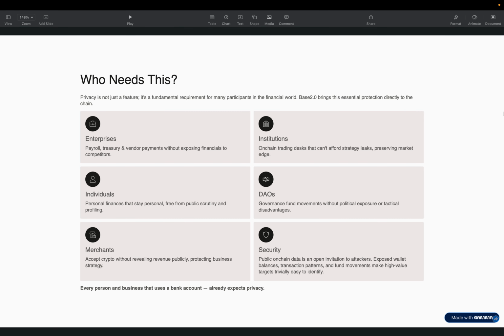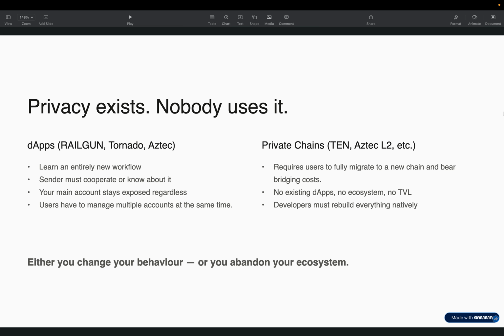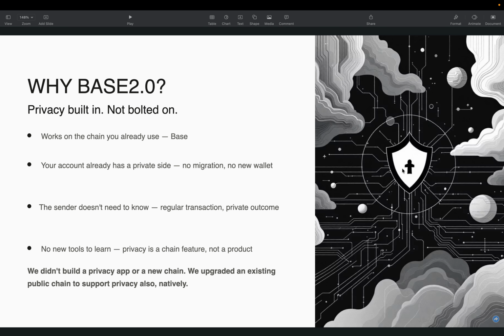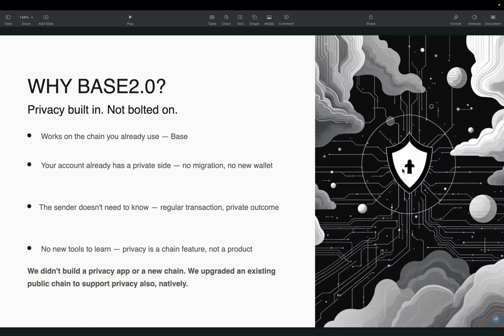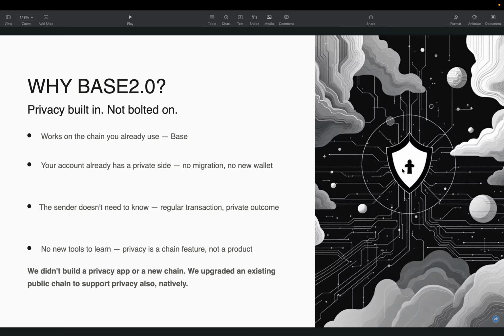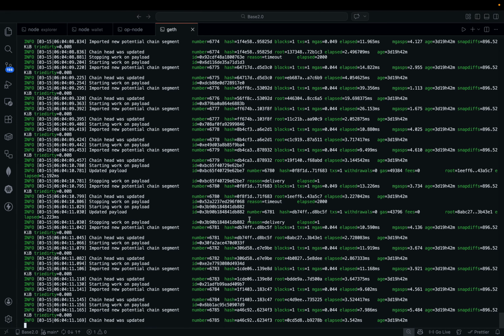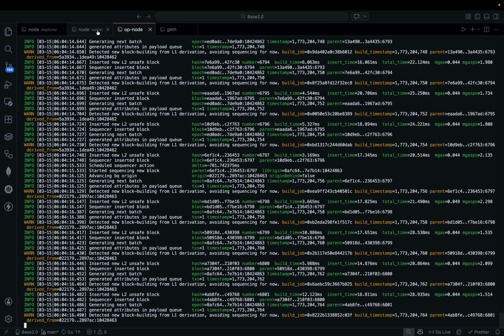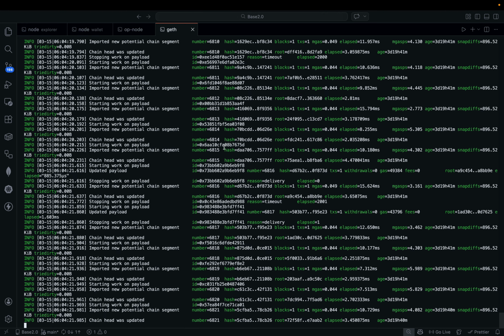Base2.0 - Part 1 | ETHMumbai 2026 | Team ICB